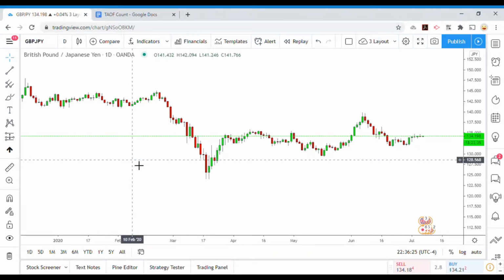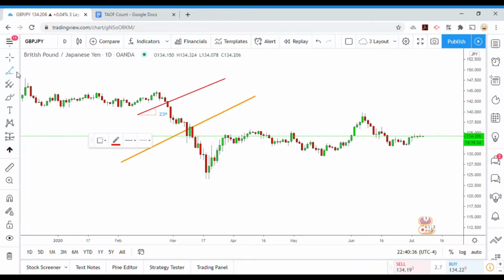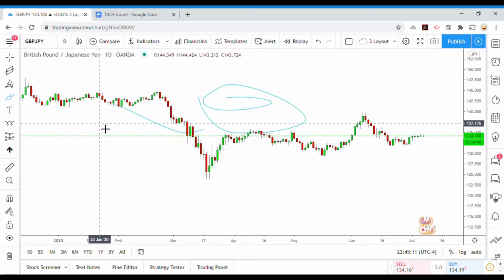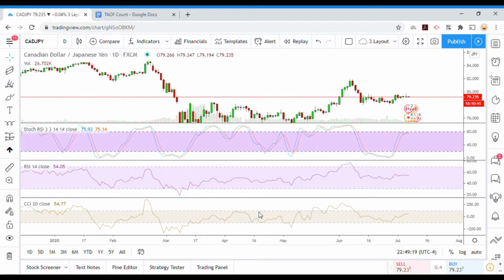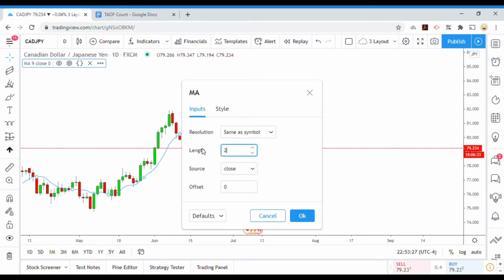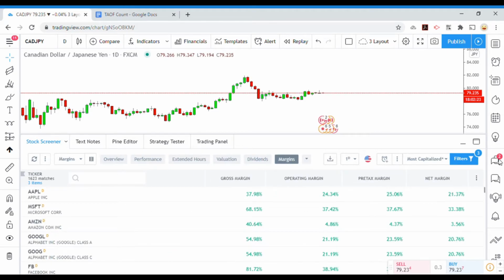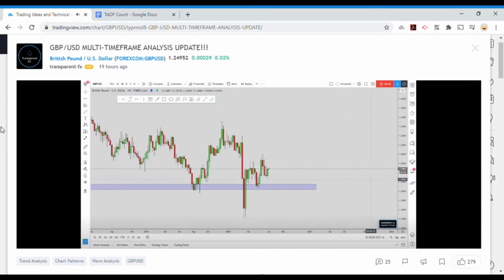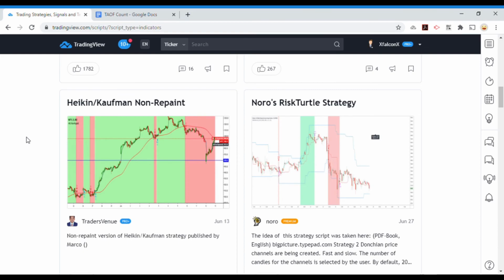Best Forex Trading Platform for Beginners 2020